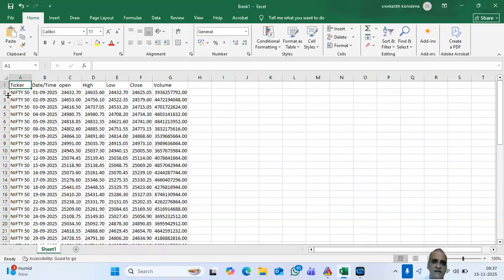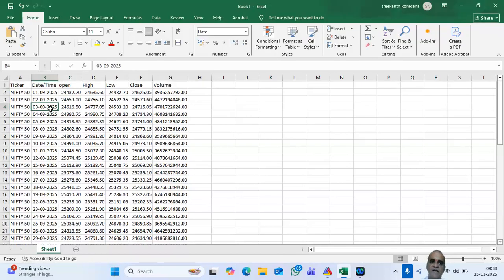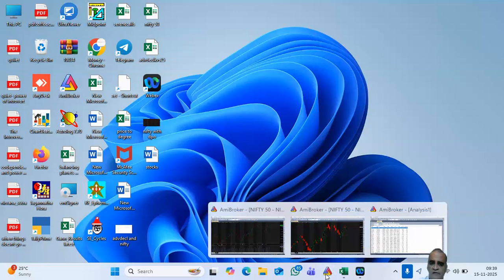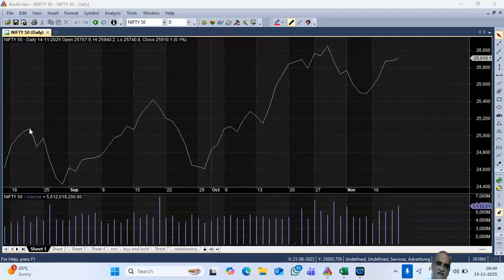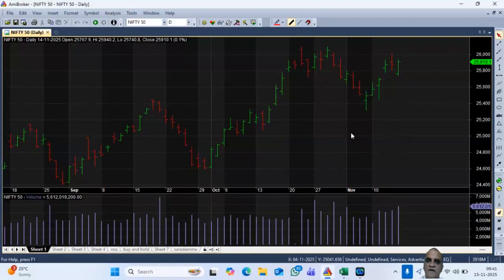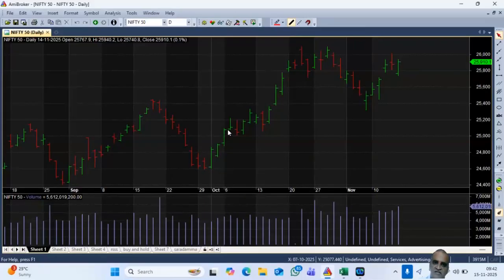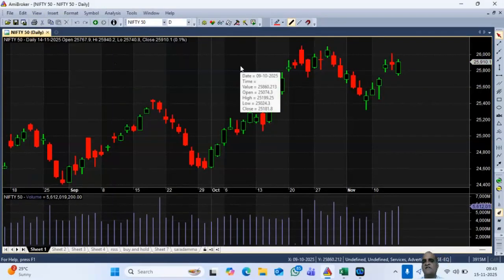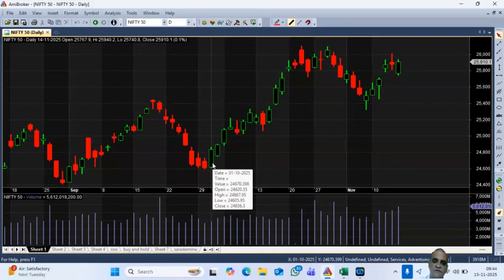Technioacal analysis - basic-1- charting importance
importance of charting and basic charts